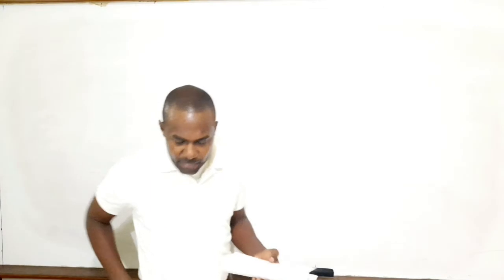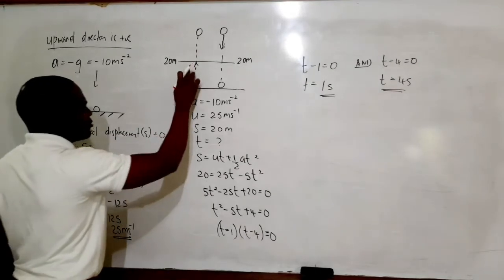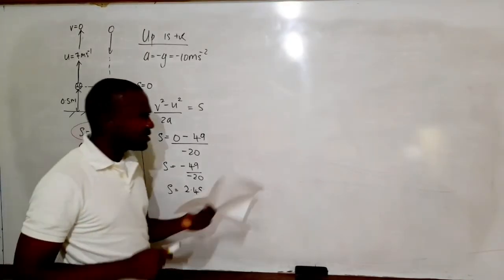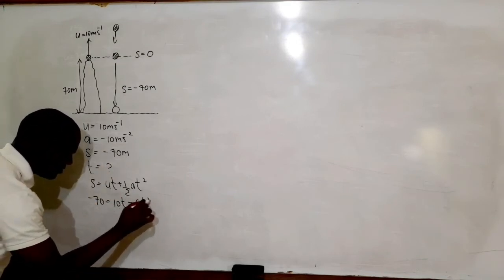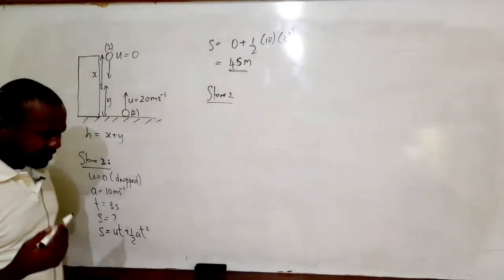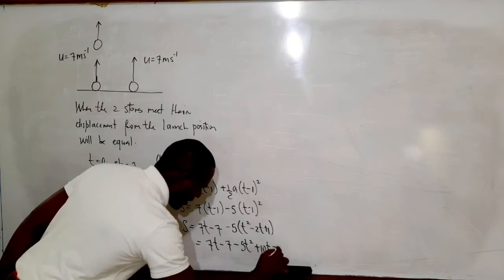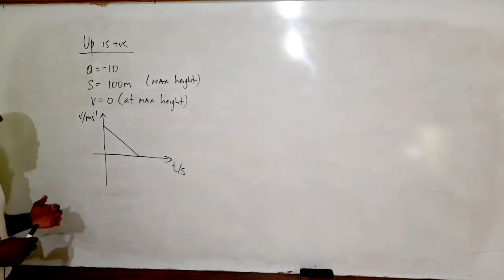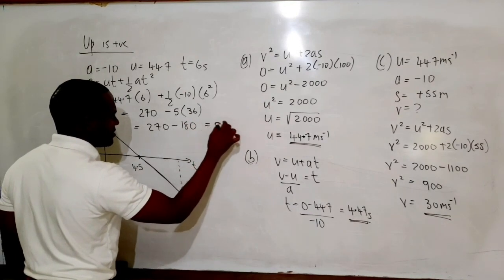Vertical Motion (Motion Under Gravity) Practice Questions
In this video I apply the equations of motion to vertical motion.